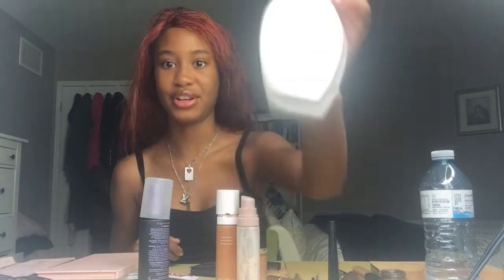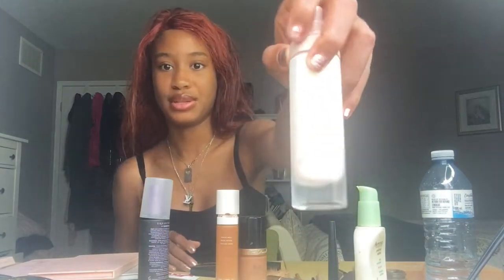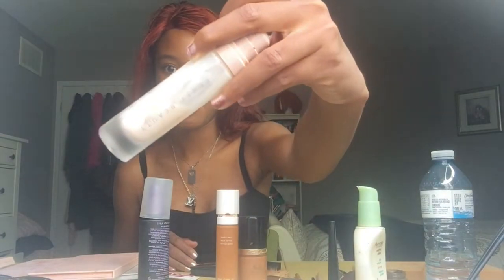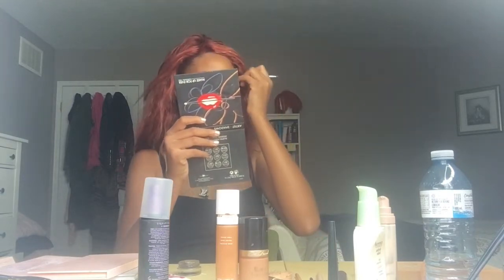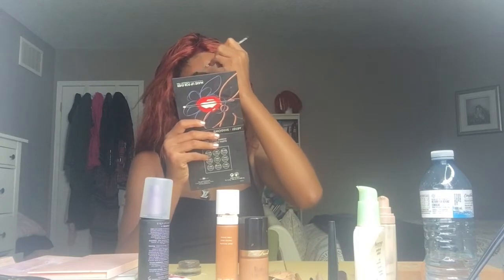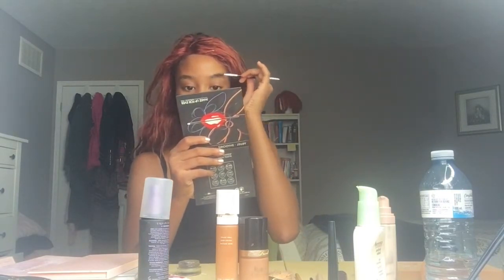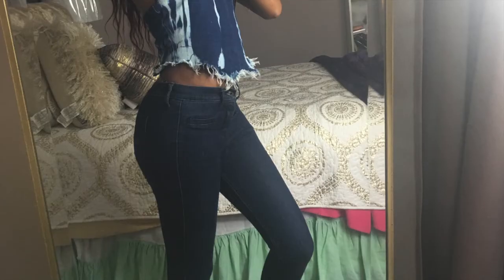GRWM Everyday Makeup Look + Fit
Hey guys, sorry for the long awaited video! hopefully this makes of for it.